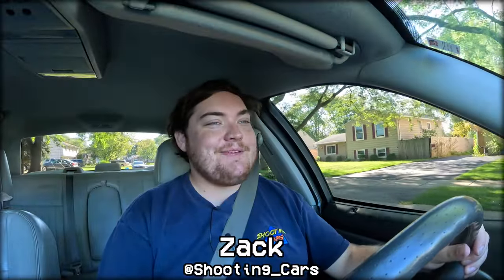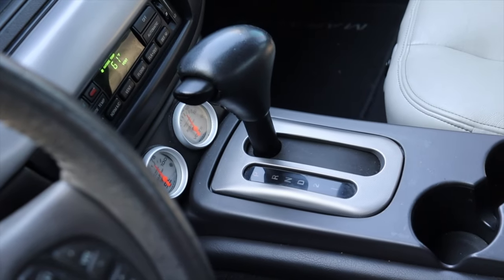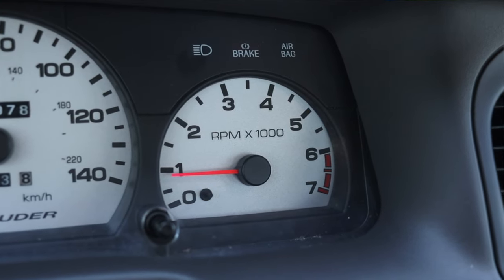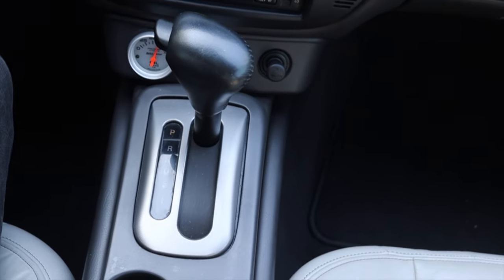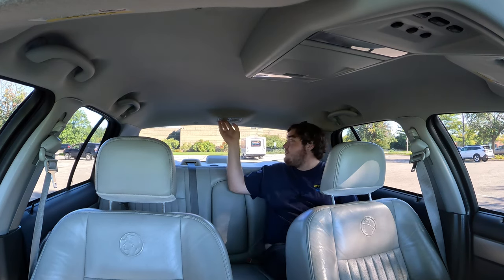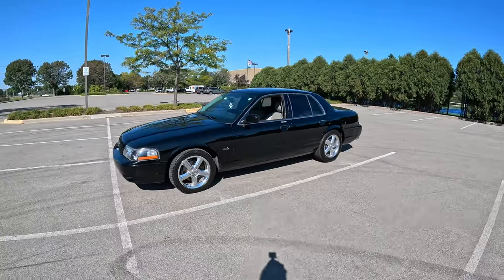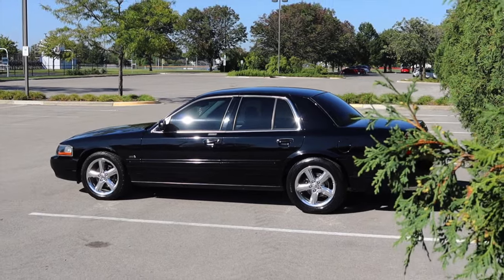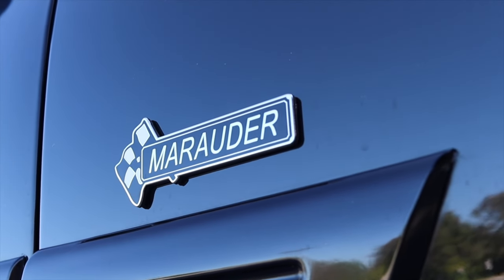2003 Mercury Marauder Review - The LAST "Cool" Mercury Vehicle!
Timecodes:
0:00 - Intro
1:03 - Drivetrain
3:07 - Interior
5:51 - BFB Test
6:07 - Interior
6:32 - Back Seats
7:33 - Trunk / Cargo Space
8:22 - Exterior
9:41 - Final Thoughts
12:14 - Outro